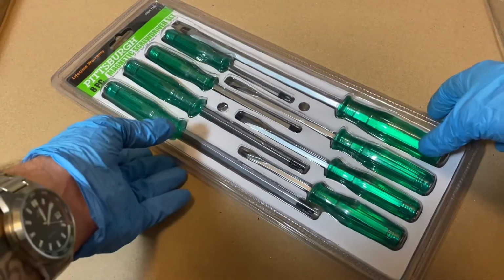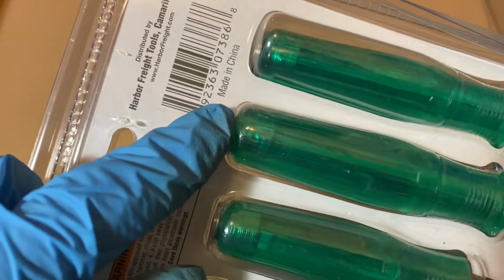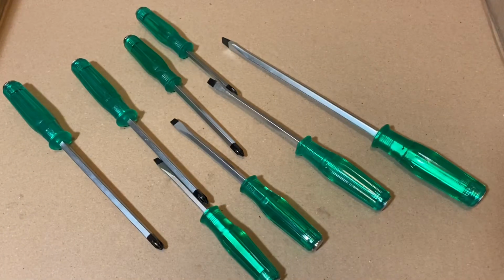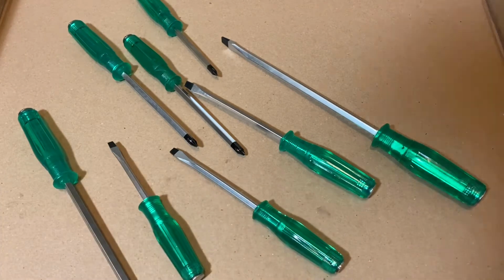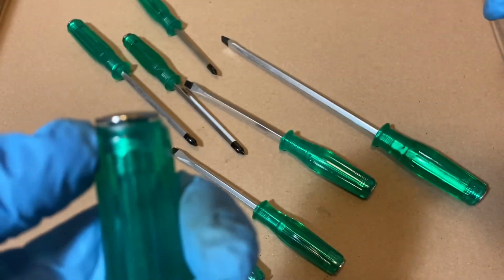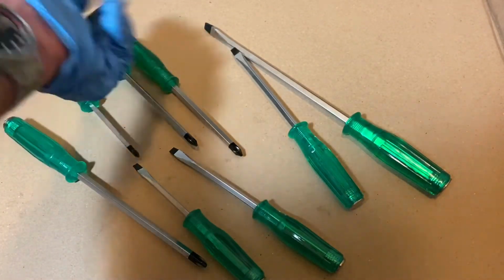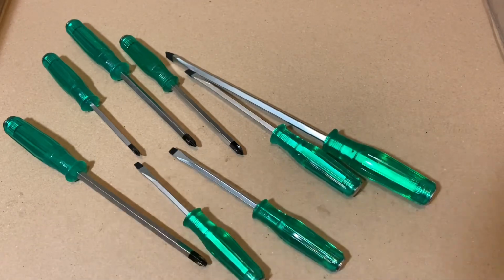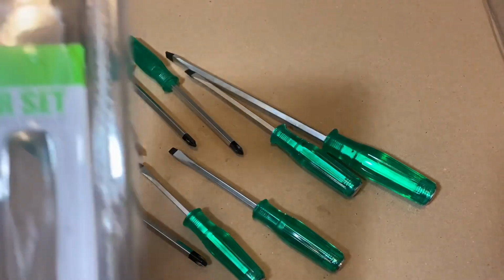Harbor Freight Pittsburgh 8PC Magnetic (Demolition) Screwdriver Set Item# 7386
Set of inexpensive Demo screwdrivers from Harbor Freight. Not bad for $7 but don’t expect high quality.